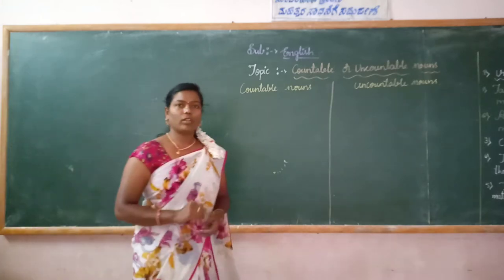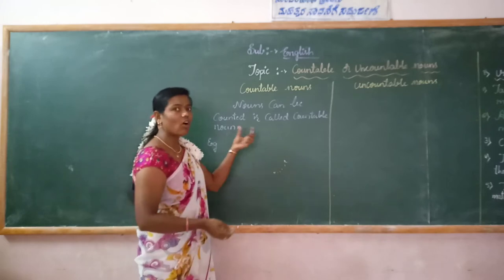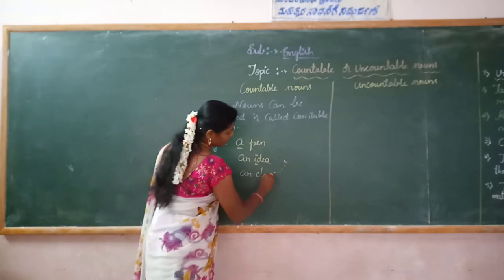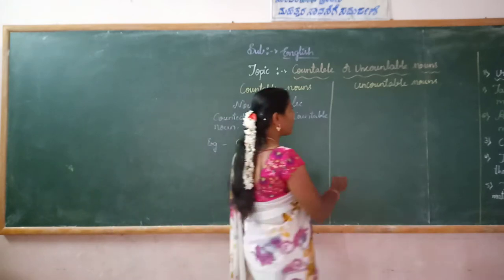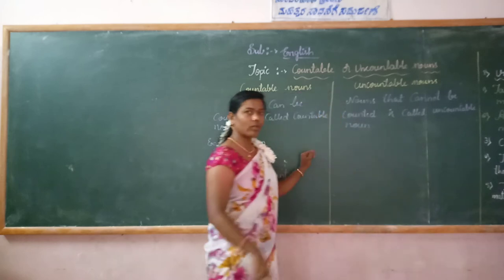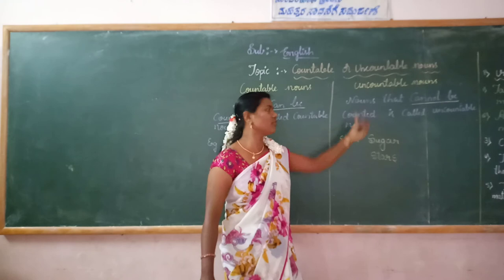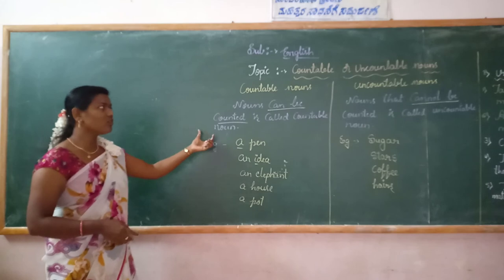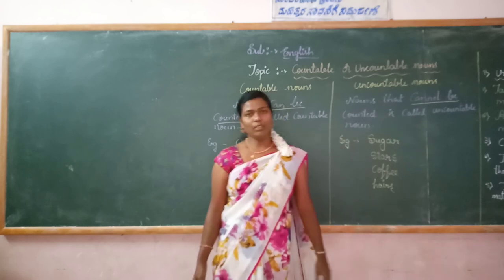3rd & 4th English Grammar Countable & Uncountable Noun Class by Shwetha L M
3rd & 4th English Grammar Countable & Uncountable Noun Class by Shwetha L M